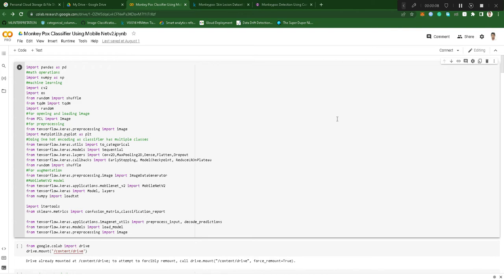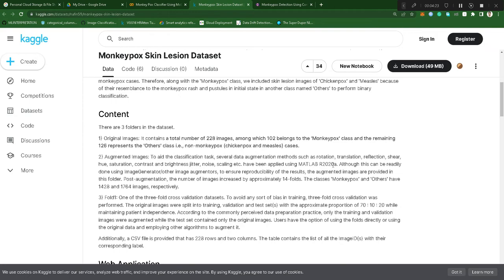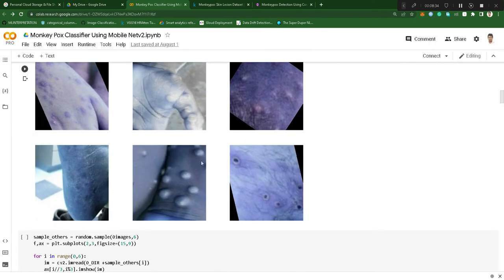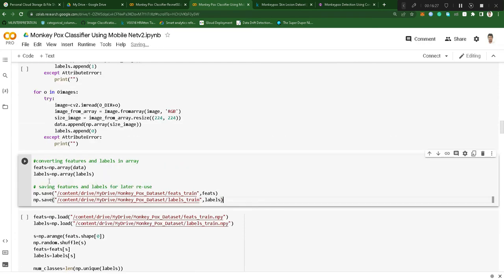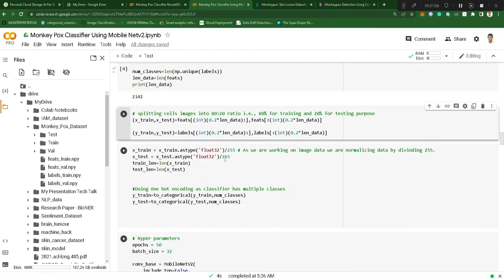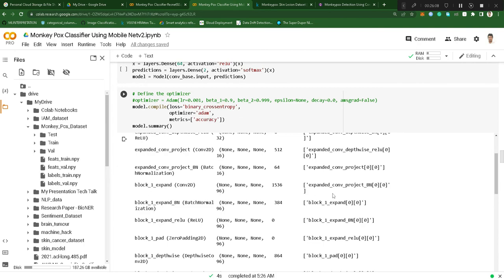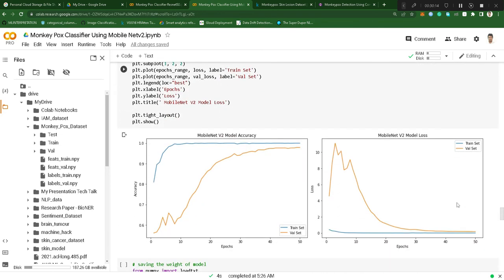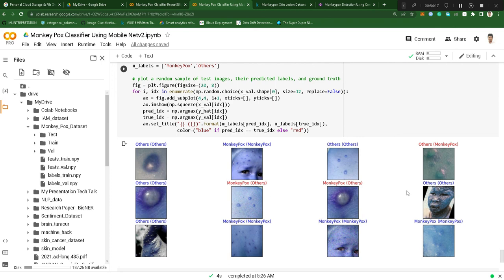Monkeypox Detection using Computer Vision in Python | Computer Vision Project in Python | Part 2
In this video, we have given a complete code walkthrough of the Monkeypox detection model using a computer vision-based pretrained network i.e., MobilenetV2. Further, we have also explained the folder structure of the dataset used in this project.